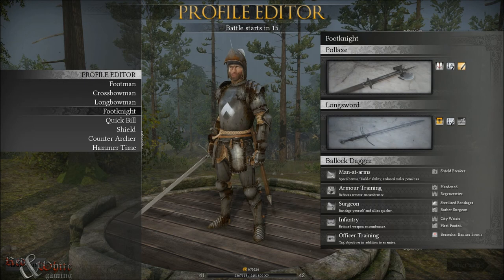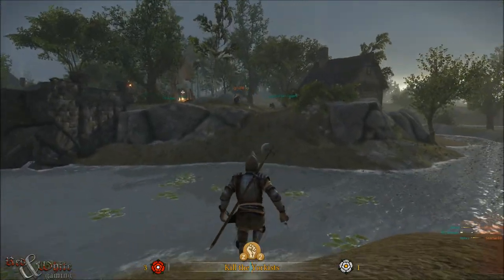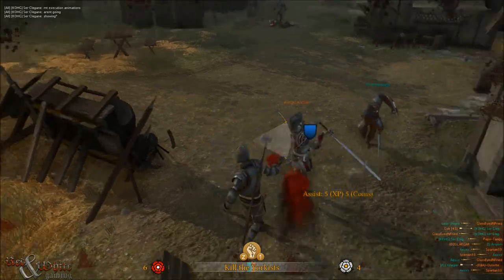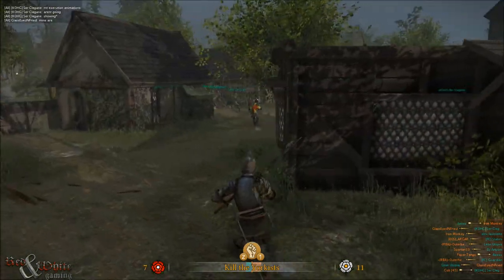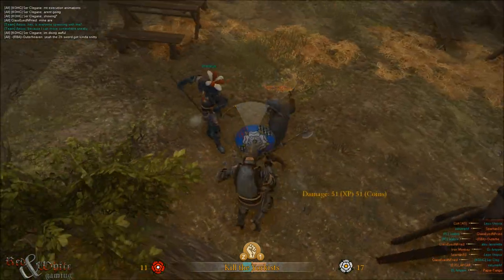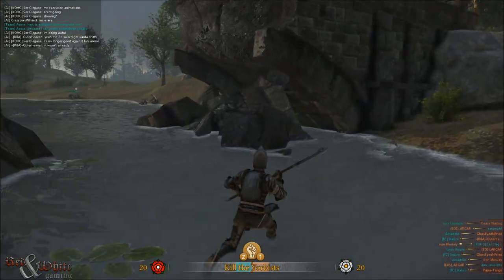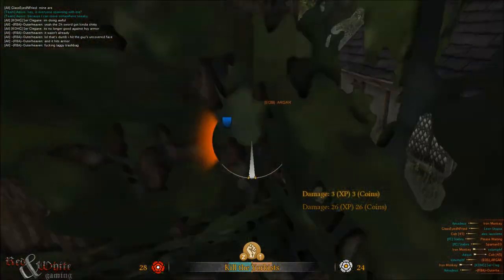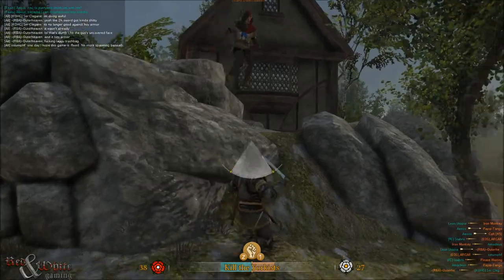R&W WotR Tutorial: Damage Types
R&W's Stabro covers the three basic damage types done by various weapons and their uses in combat.

Post any questions or suggestions you have in the comments section!